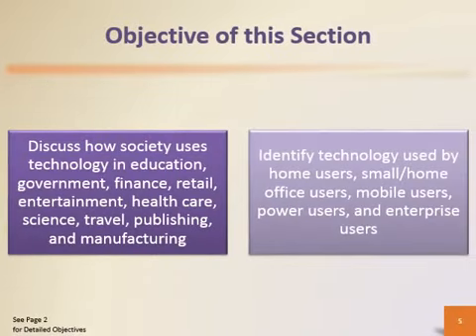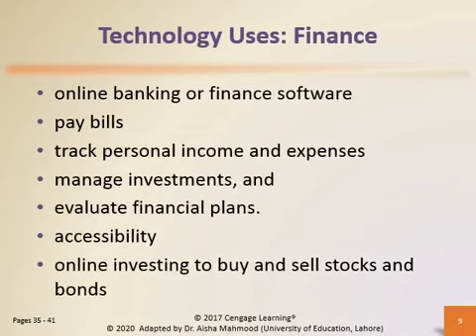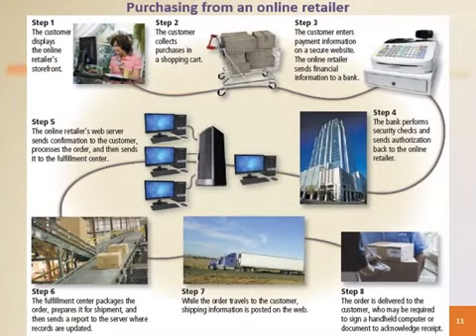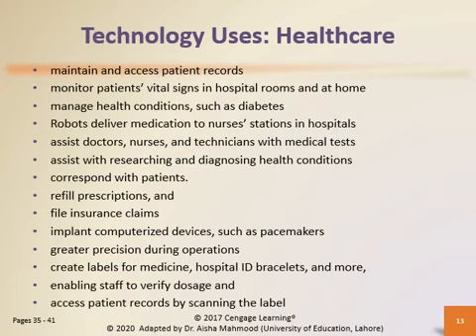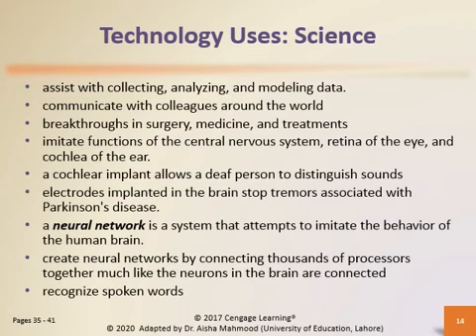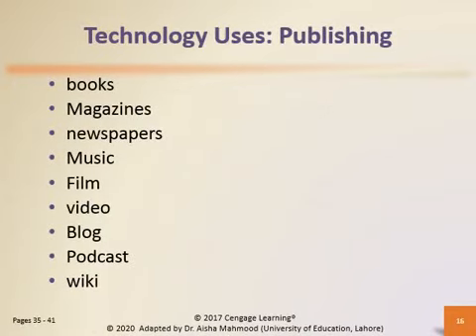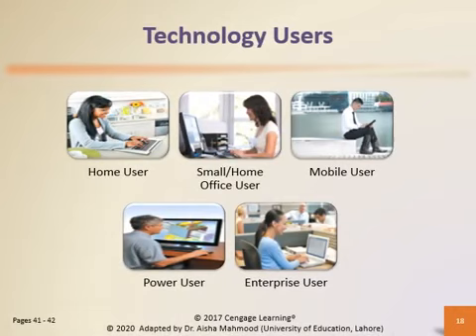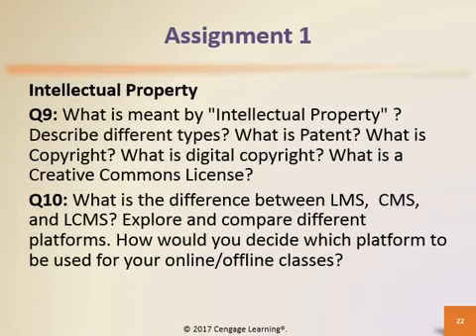Lecture 04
Introduction to Information Technology | Lecture No. 04